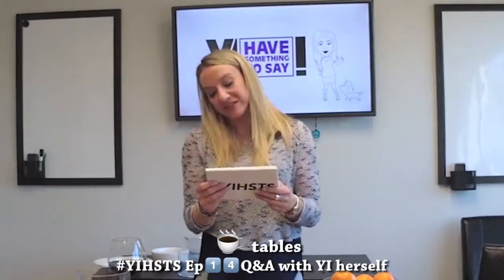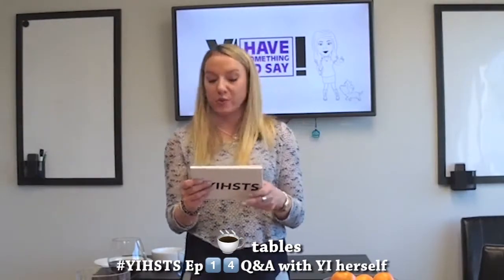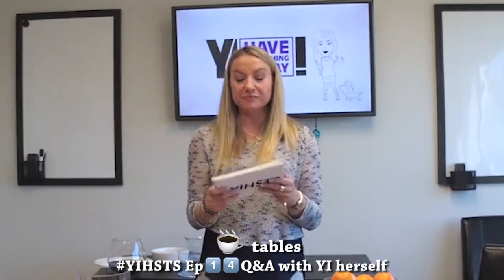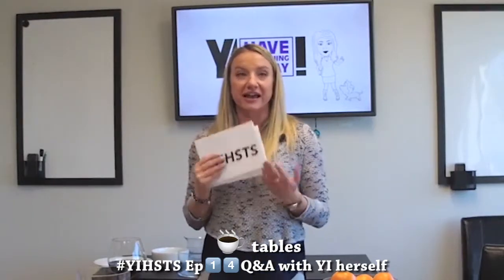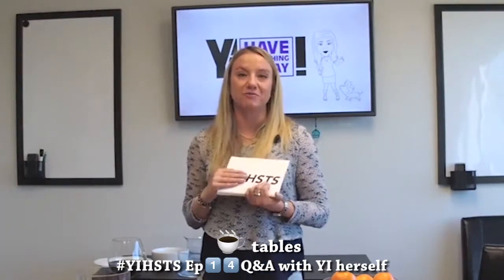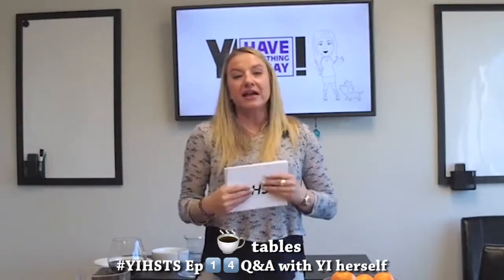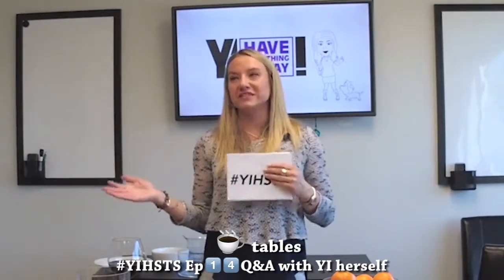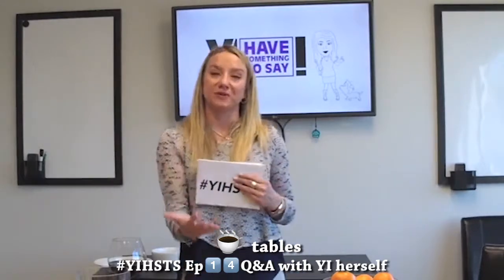How do coffee tables fit in with sectional sofas?